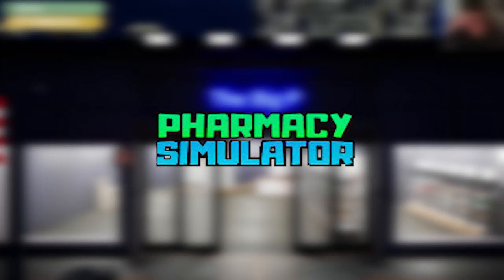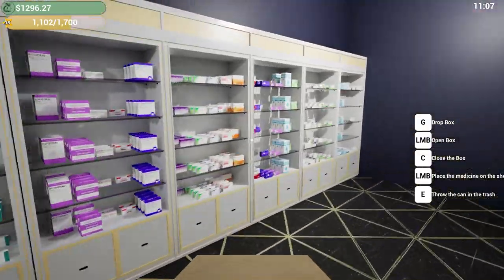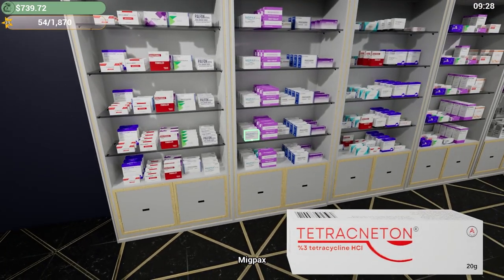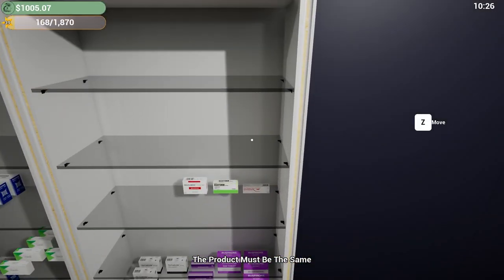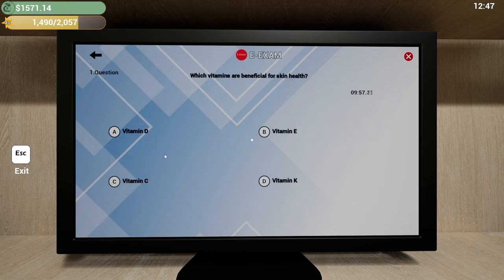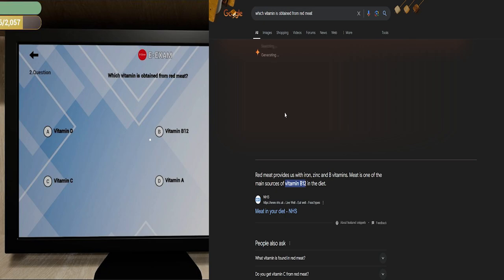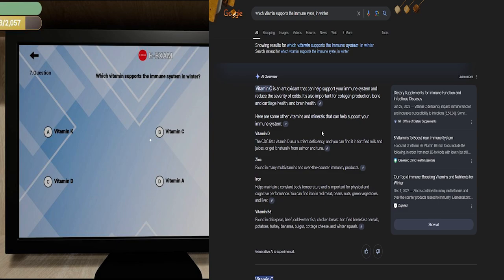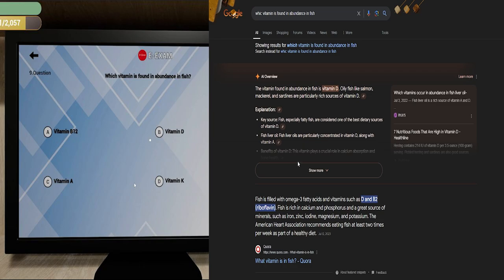Exams - Pharmacy Simulator : Episode 6